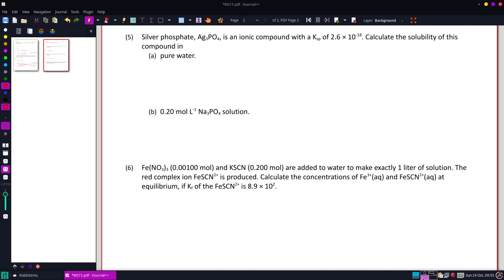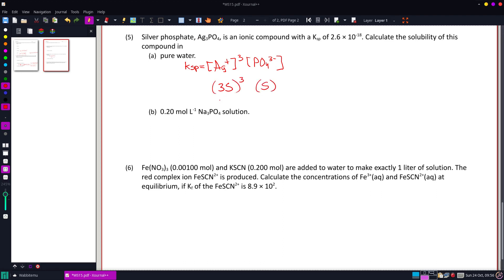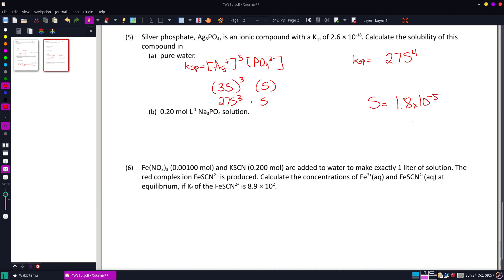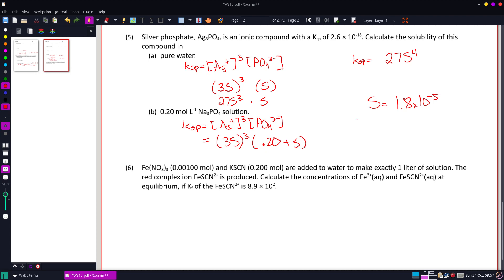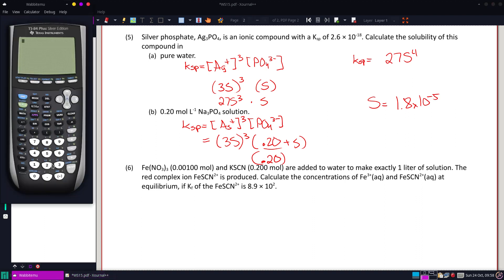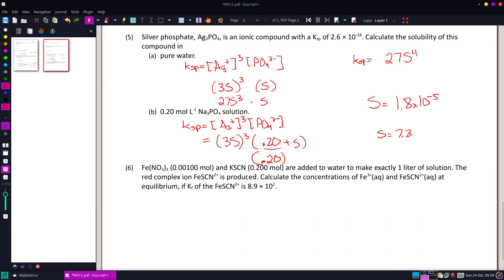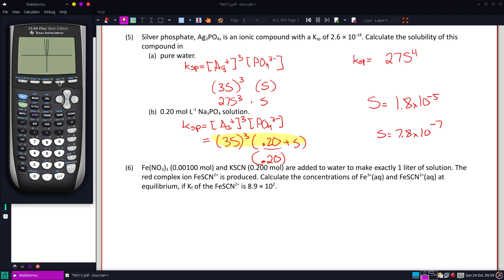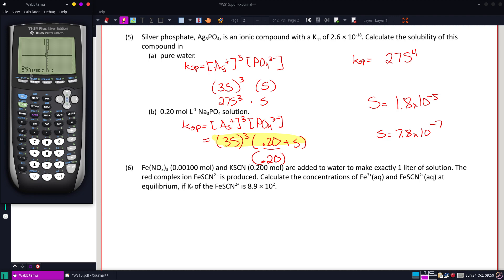Calculate the solubility of Ag3PO4 in (a) pure water. (b) 0.20 mol L-1 Na3PO4 solution.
Silver phosphate, Ag3PO4, is an ionic compound with a Ksp of 2.6 × 10-18. Calculate the solubility of this compound in (a) pure water. (b) 0.20 mol L-1 Na3PO4 solution.